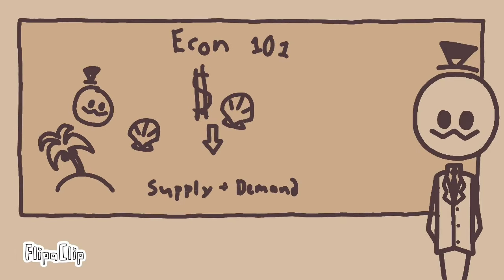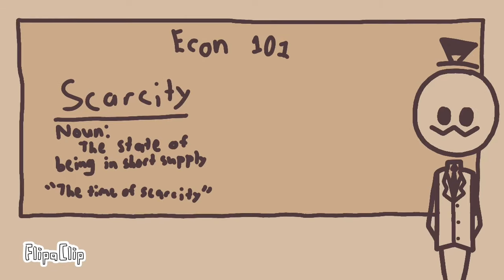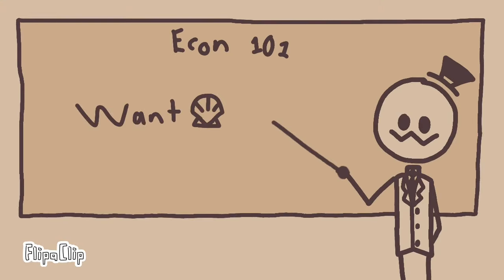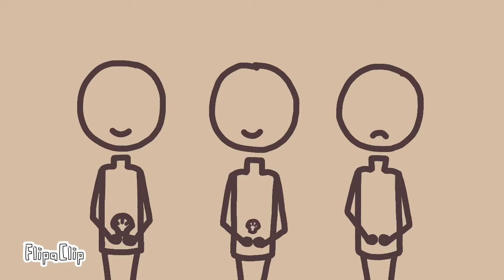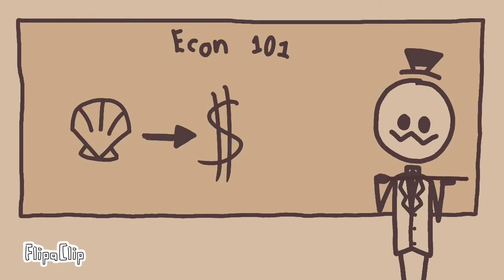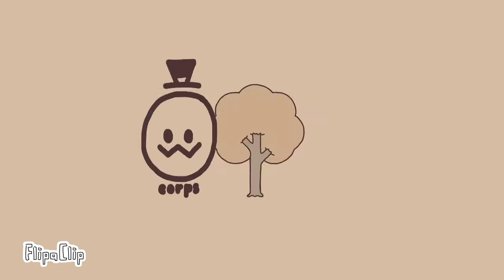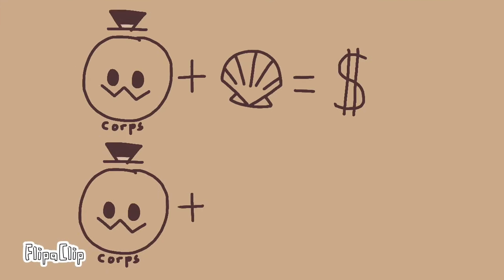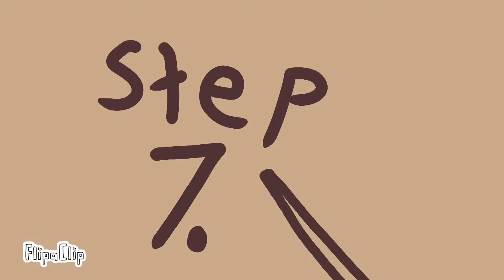Seashells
Ladies And Gentleman, Boys And Girls (And Others) Welcome To Whyworry Corporations’ First Ever Actually Good Video. Please, Sit Back And Enjoy The Show.

Credit Goes Out To Ren For The Music Check Him Out!

Made With FlipaClip
20 Fps
Animated On My iPad With My Finger.